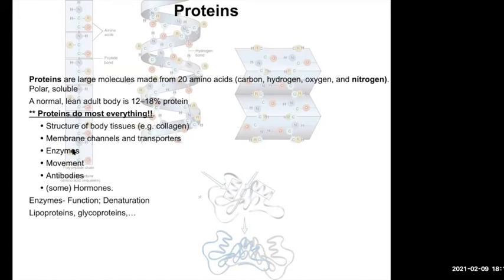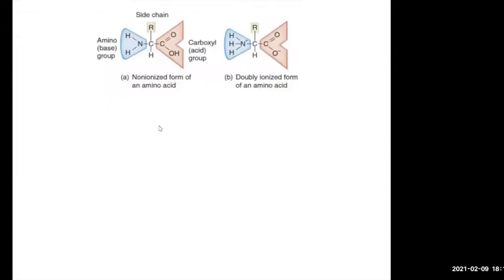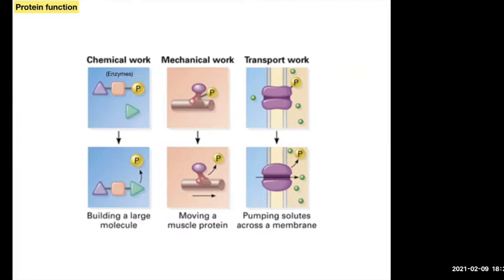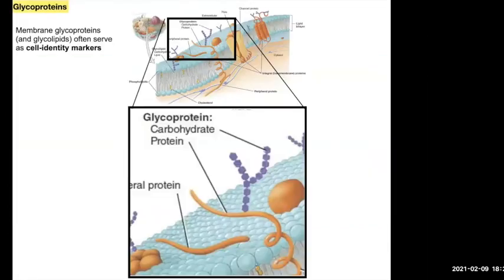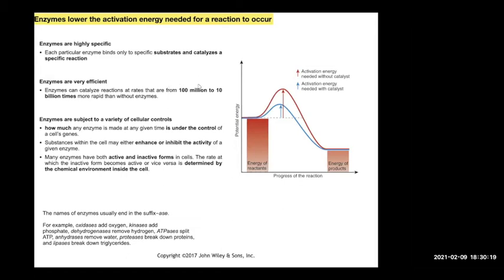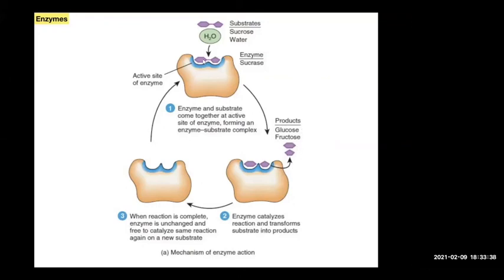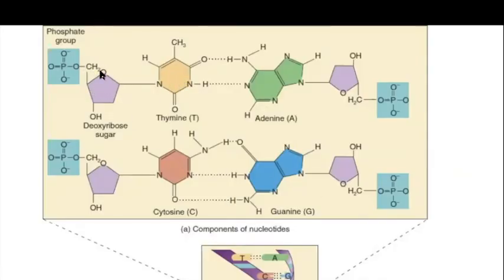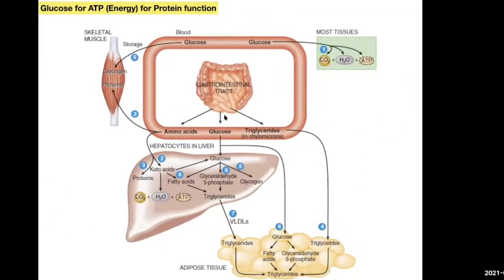Lecture 4.3 Proteins and ATP